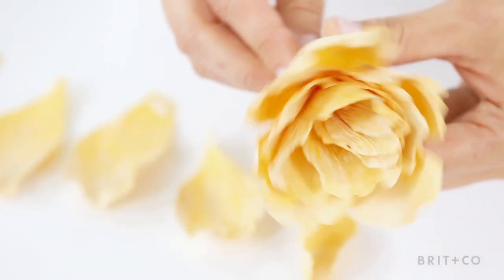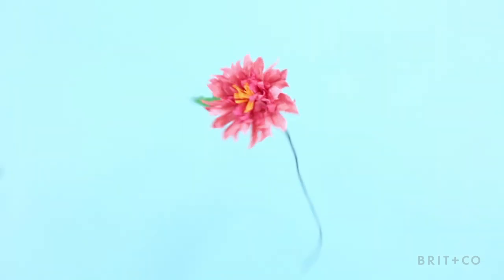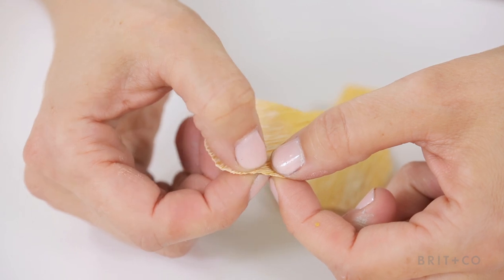DIY Paper Flowers with Jessica Pezalla Online Class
Now all of your paper flower dreams can come true! Join Jessica Pezalla of Bramble Workshop to learn how to make paper flowers and an awe-inspiring backdrop in just under an hour. At the end of her online class you’ll have the skills to create paper flower bouquets, garlands and more!

to sign up for Jessica's class and to check out more classes!